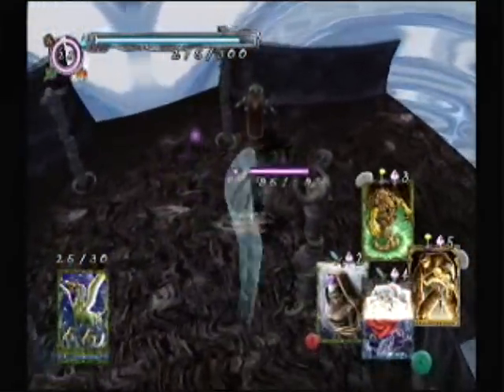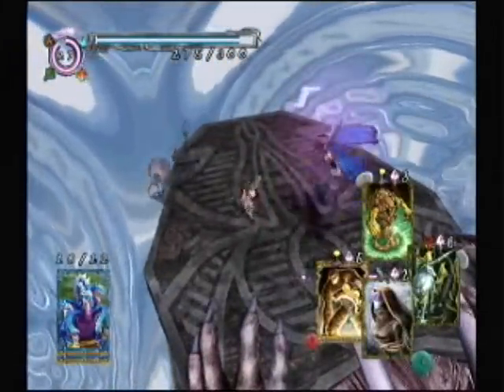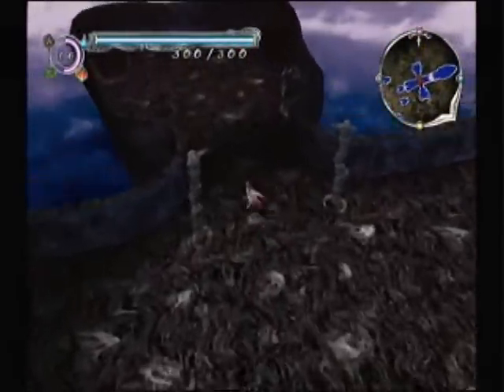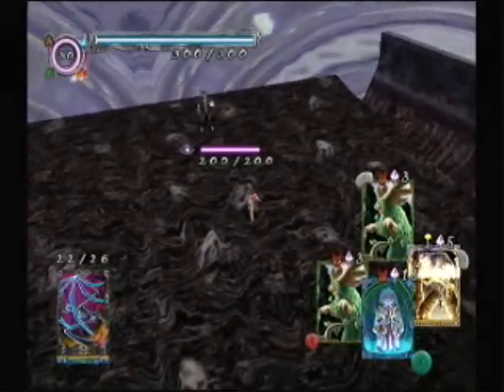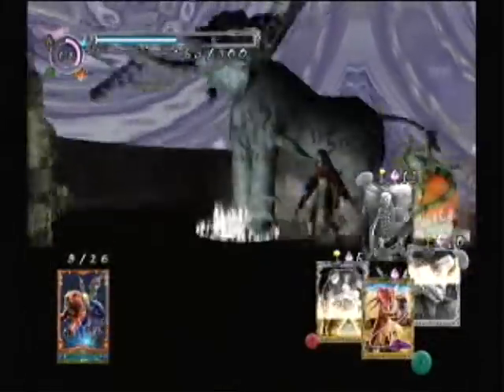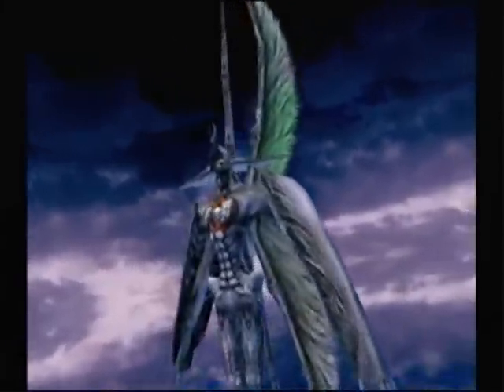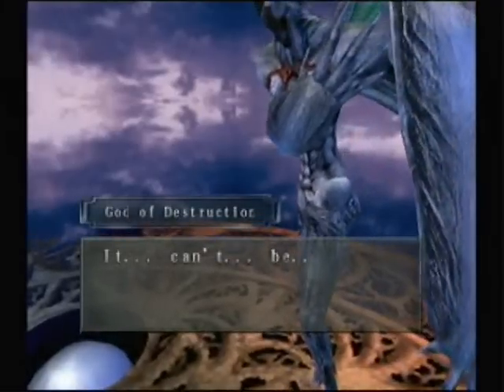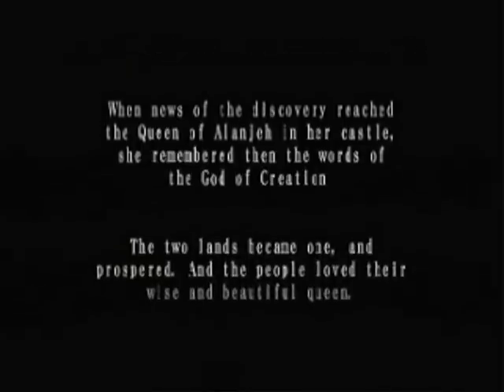Let's Play Lost Kingdoms with Firewizard23, Part 23, Broch Black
We go and fight the Enchanter...and as in all good RPGs, there is a bigger boss fight afterwards...ENJOY!

Intro video from LateBlt:
Lets Play Quest For Glory 2: Trial By Fire 21 - WIT, Part 2